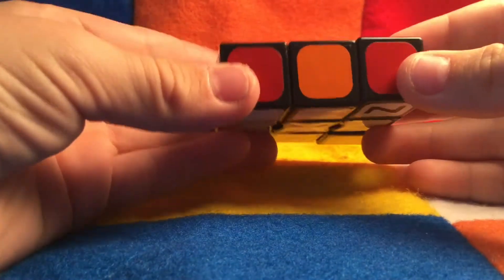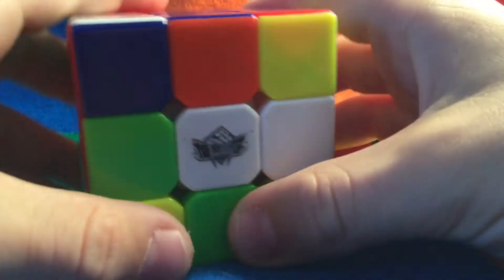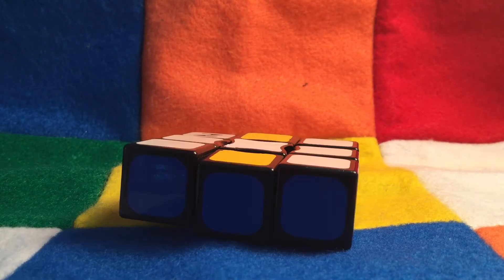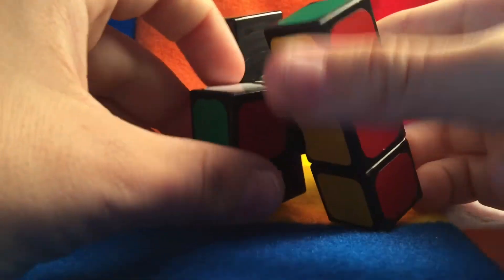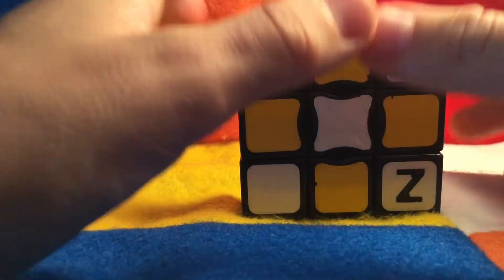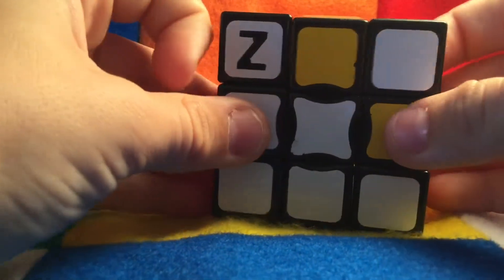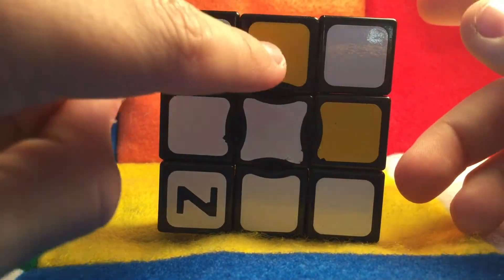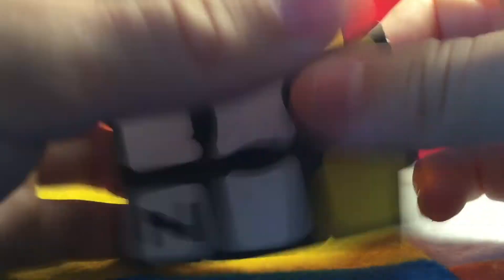HOW TO SOLVE THE 1X3 (Z Cube)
Carter shows you how to solve the 1x3 Rubik’s cube.